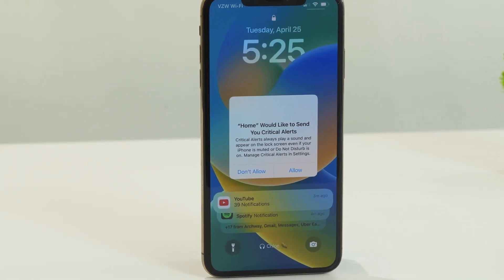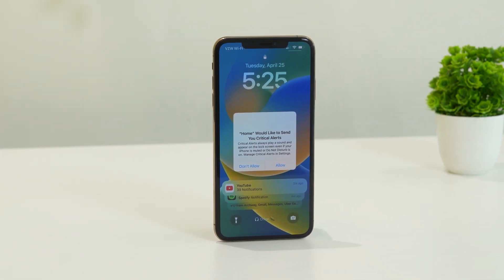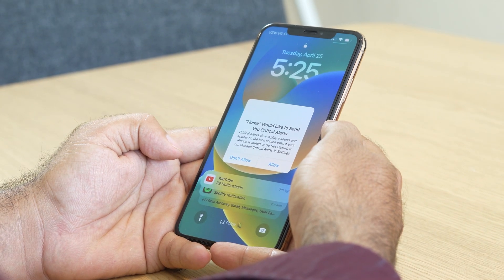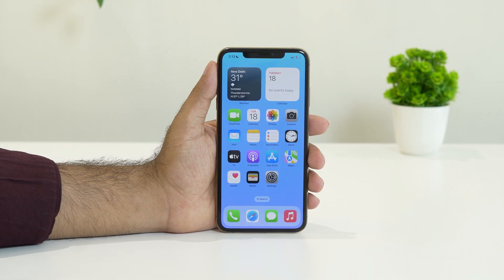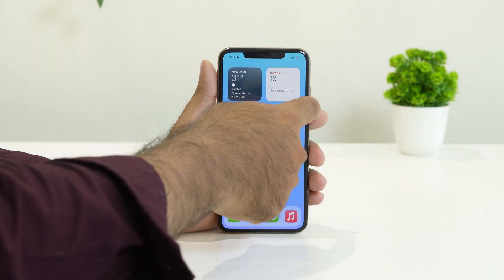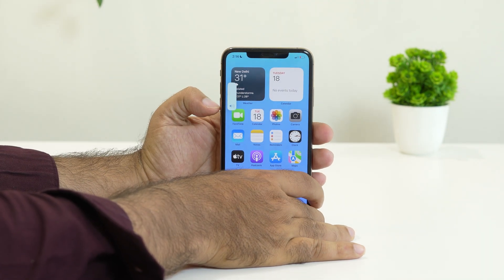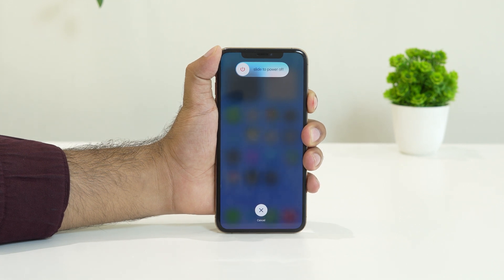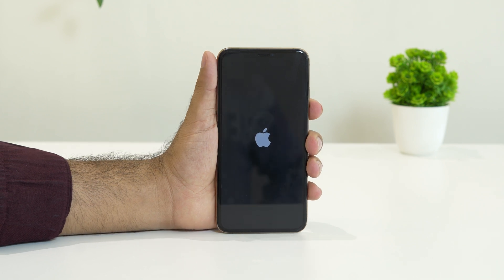How to Fix iPhone Stuck on Home Would like to Send you Critical Alerts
If your iPhone is stuck on the "Home Would like to Send you Critical Alerts" prompt, it's likely related to the permissions granted to an app to send critical alerts. Critical alerts are important notifications that can bypass Do Not Disturb and silent modes, so they require explicit user approval.

CHAPTERS IN THIS VIDEO :
0:00-INTRO
0:23-FORCE RESTART
1:25-CONCLUSION

iPhone
iPhone 3G
iPhone 3GS
iPhone 4
iPhone 4S
iPhone 5
iPhone 5c
iPhone 5s
iPhone 6
iPhone 6 Plus
iPhone 6s
iPhone 7
iPhone 7 Plus
iPhone 8
iPhone 8 Plus
iPhone X
iPhone XR
iPhone XS
iPhone XS Max
iPhone 11

home would like to send you critical alerts iphone problem
iphone home would like to send you critical alerts solution
home would like to send you critical alerts stuck on screen
how to fix home would like to send you critical alerts